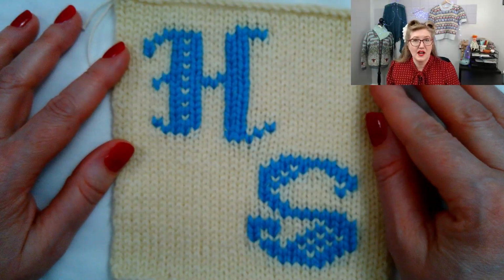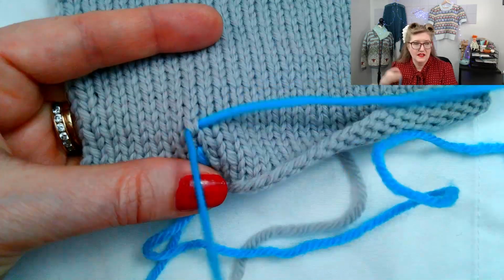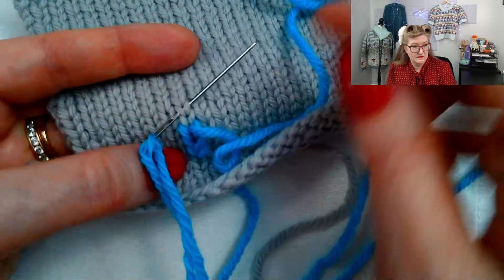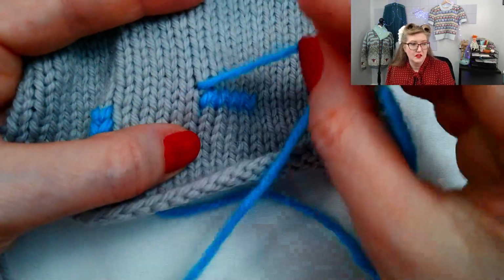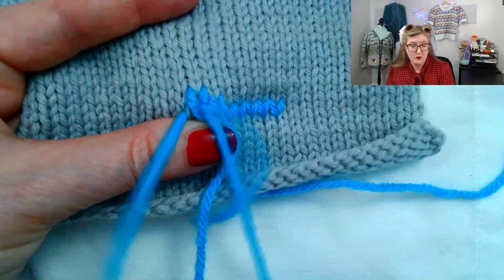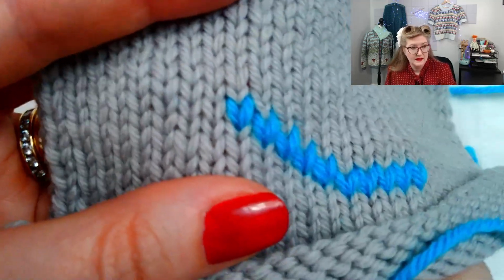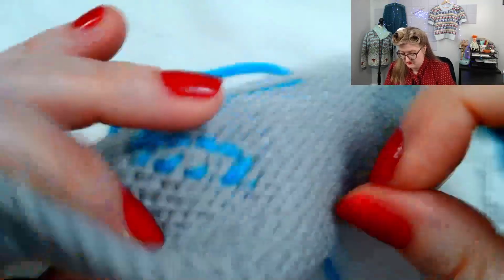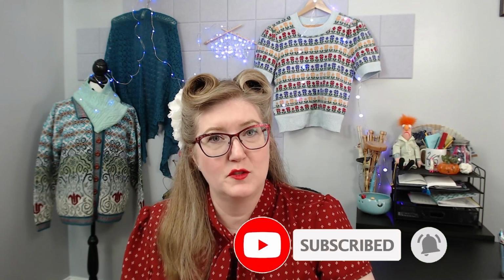Decorative Duplicate Stitch for Knitting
How to work Decorative Duplicate Stitch.

Two key points: 1. Always travel in the direction the lines are moving, so to avoid twisted stitches at the base. 2. Always anchor the yarn to the side (in the direction the yarn would travel) before changing directions or weaving in tails.